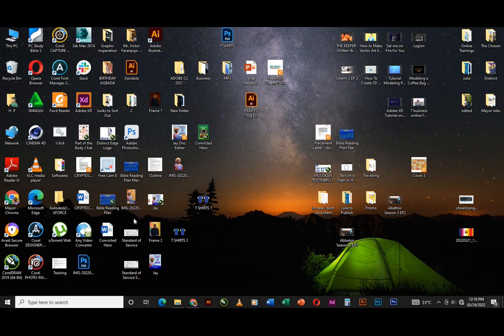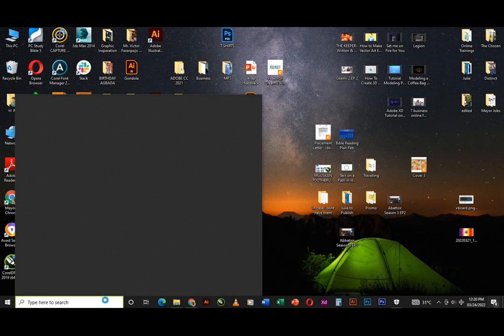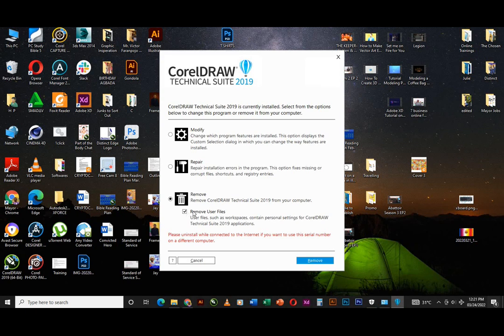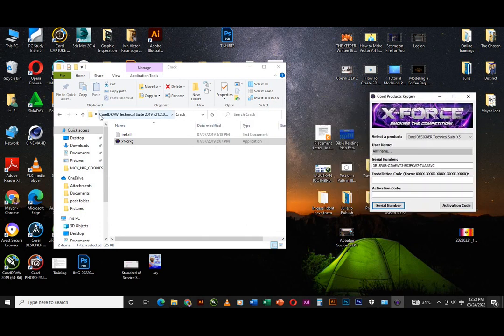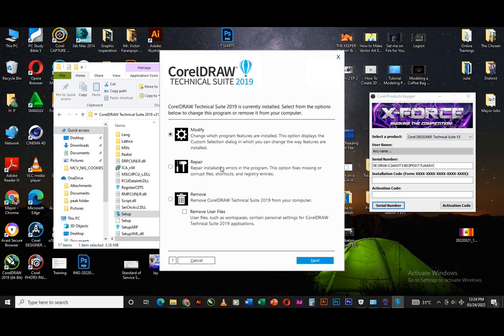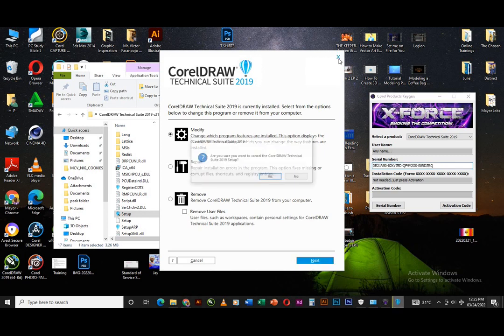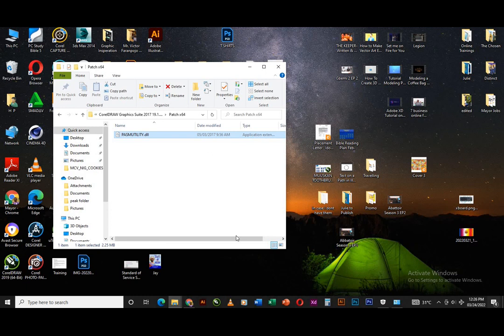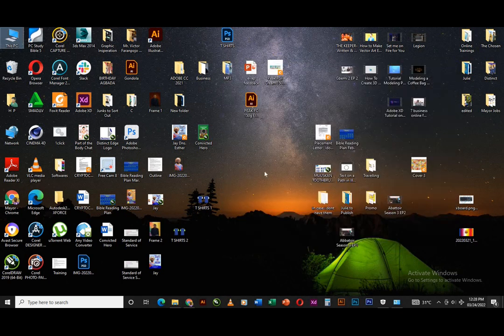How to Uninstall and Install Corel Draw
Created for student who are learning corel draw.